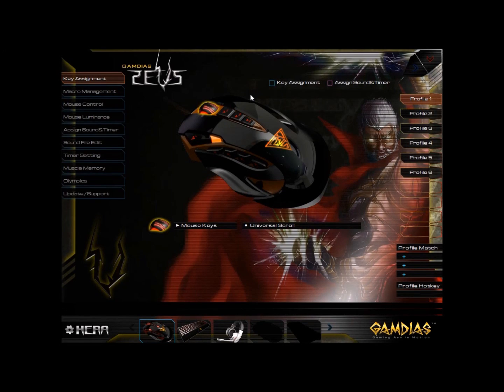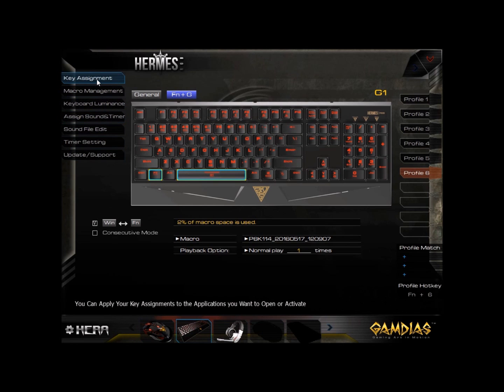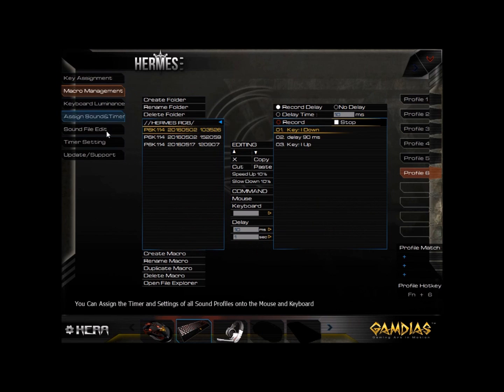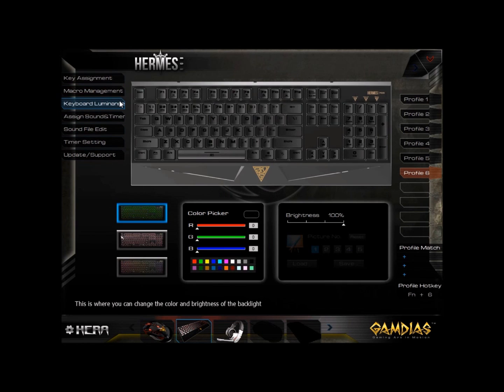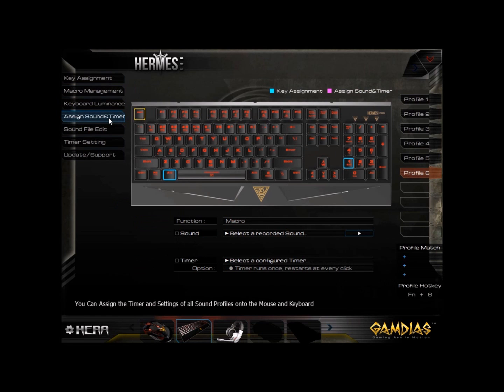GAMDIAS HERA Demo Video Section 001 - OVERVIEW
This is the first video of a short series that will overview HERA, the brains of most Gamdias products. As the program has numerous features we felt it necessary to cover some of the important ones. Our videos will have voiceover and video instructions as well as a short guide in the description on how to complete the discussed feature.

Features to be covered in our HERA overview videos:

-Keyboard and mouse button management
-Macros
-Timers and sound
-Headset settings
-Updating software and firmware

Hopefully our videos will help you discover more of Hera.

Este es el primer video de seria corta que cubre los detalles de HERA, el cerebro de muchos de los productos Gamdias. HERA tiene bastante de caracteristicas, es por eso que sentimos que es necesario de cubrir los mas importantes.  Nuestros videos tendran narracion, instruciones, y un guia en como competar la caracteristica.

Caracteristicas que se van a cubrir en nuestro videos de HERA.

-Gestión teclado y el botón del ratón
-Macros
-Temporizadores y Sonido
-Actualización de software y firmware

Ojala que nuestros videeos le puedan ayudar a descubrir mas de HERA.